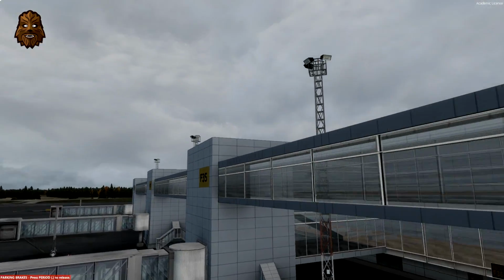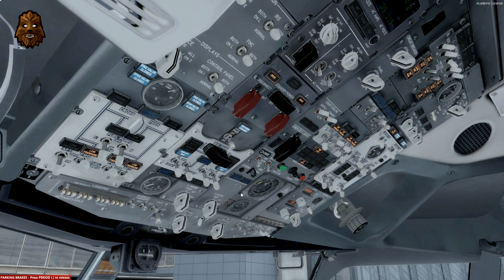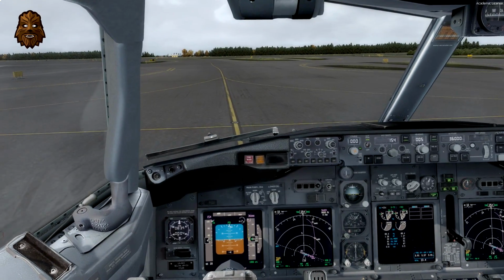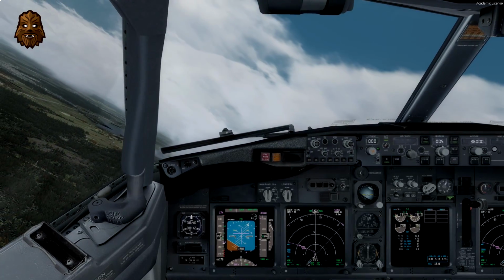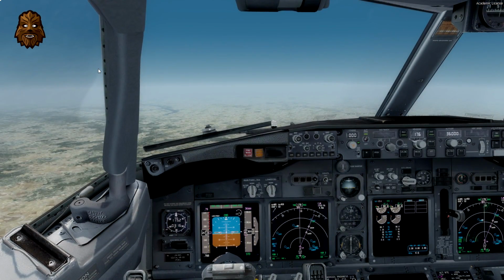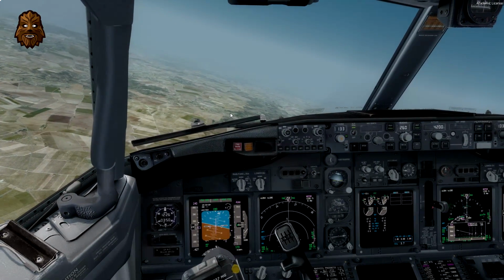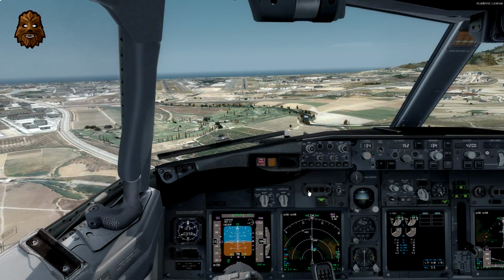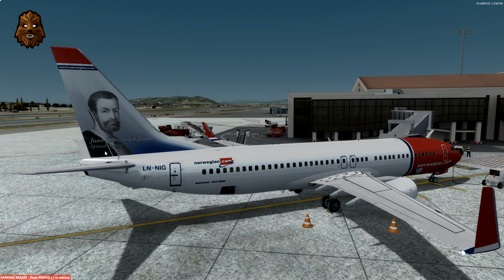[P3D v3.3] Stockholm Arlanda (ESSA) - Malaga (LEMG) Full Flight | NAX4221 PMDG 737NGX